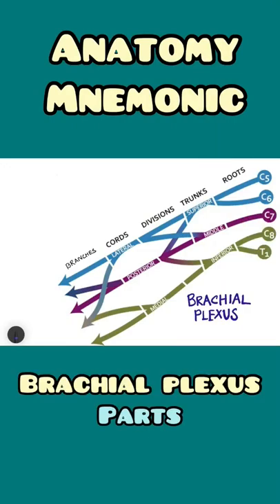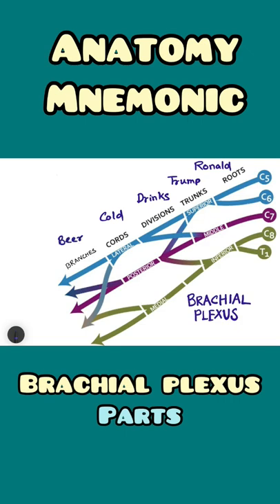Brachial Plexus : parts - mnemonic | Anatomy, Orthopaedics, Neurology